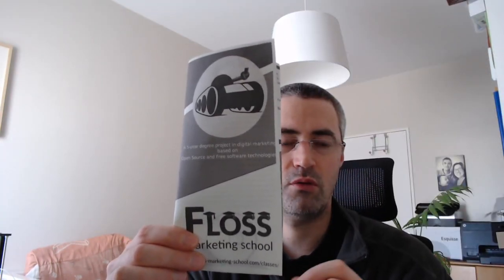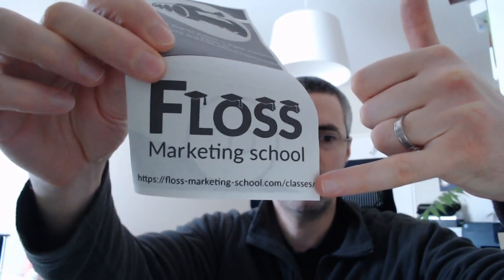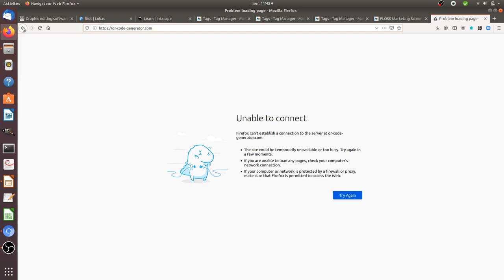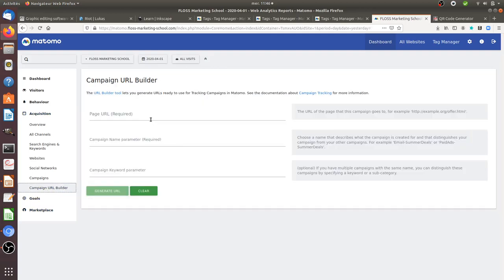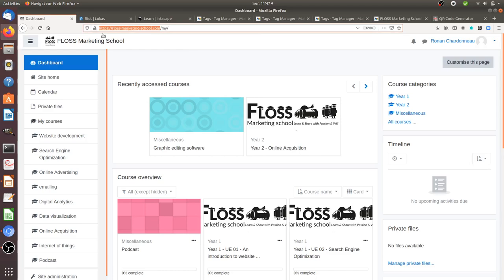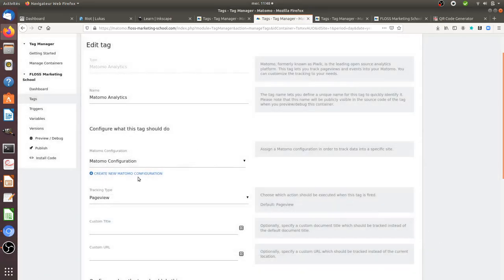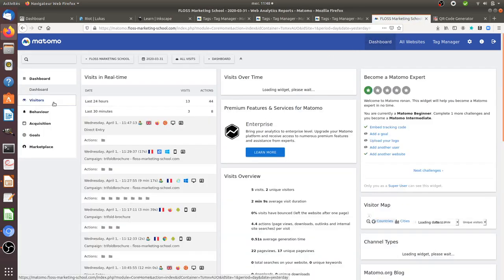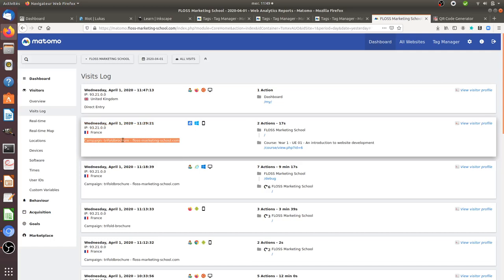How to track a trifold brochure with Matomo Analytics?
This tutorial is an example of what you can measure from a physical document within Matomo Analytics. It is taking here the example of a trifold brochure with a QR code and a vanity URL.